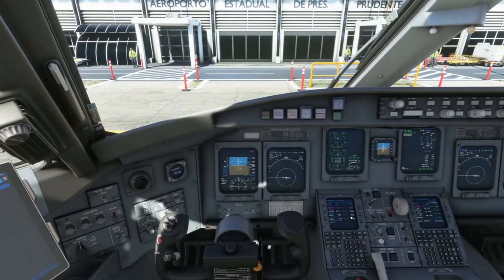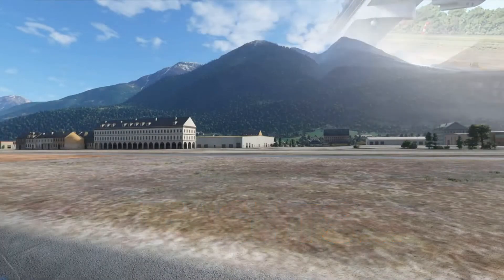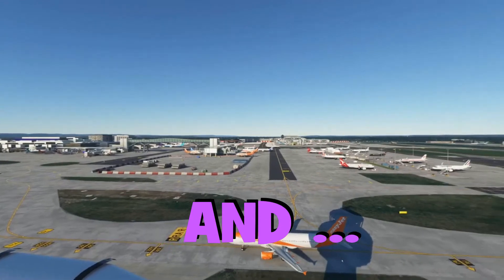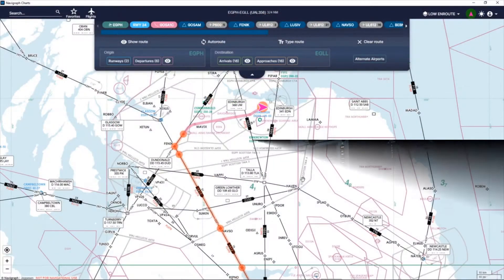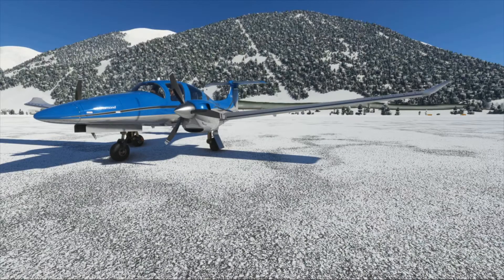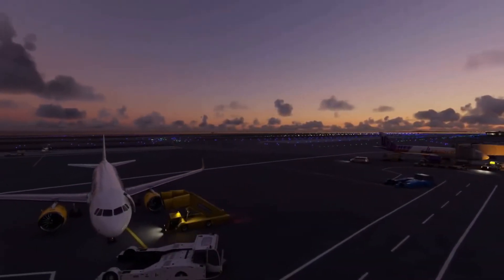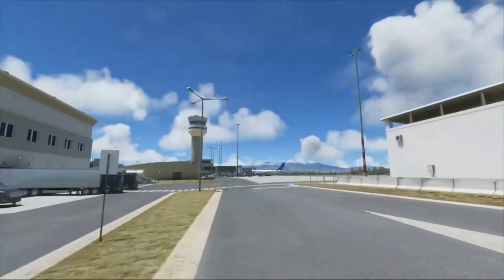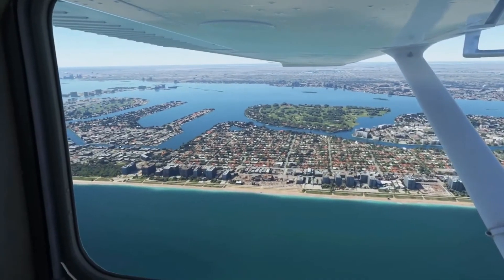NaviSim101 Brand New Channel Trailer featuring MSFS 2020 and PREPAR3D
Hi and welcome! Are you into flight simulation? If you are then you've come to the right place!  On this channel you will find FlIGHTS , IN-DEPTH TUTORIALS AND MORE! The new Microsoft Flight Simulator 2020 is a real game changer. Experience flight simulation like never before! And here on NaviSim101 I will help you to do just that.

Trailer soundtrack "MydNyte"  from YouTube

Other useful link:
NaviSim101 Vatsim Worksheet